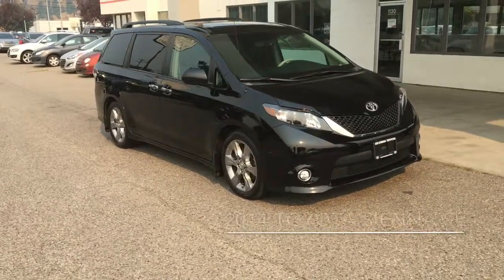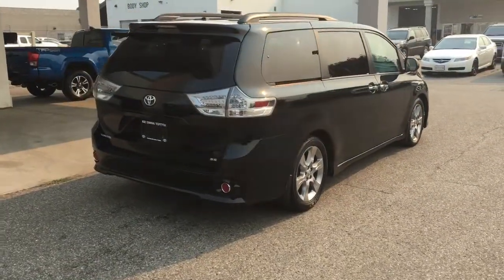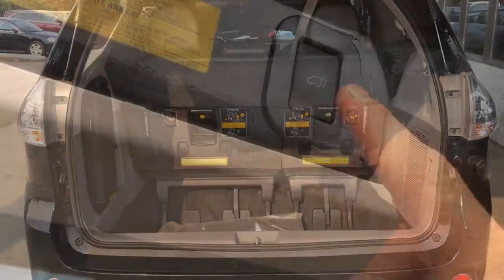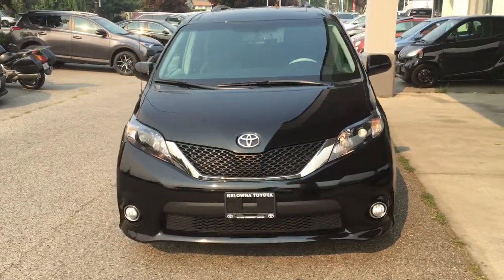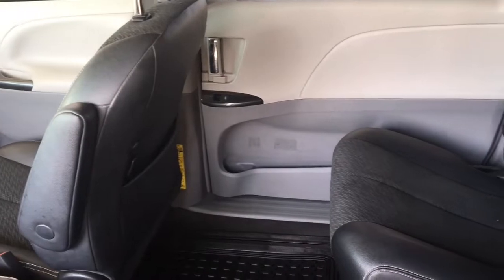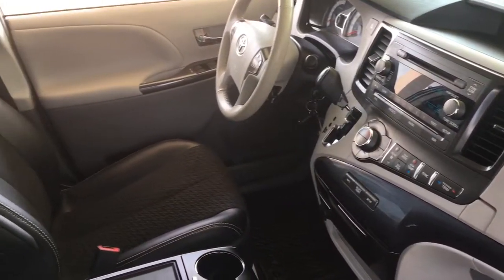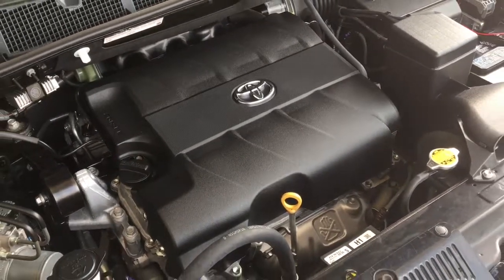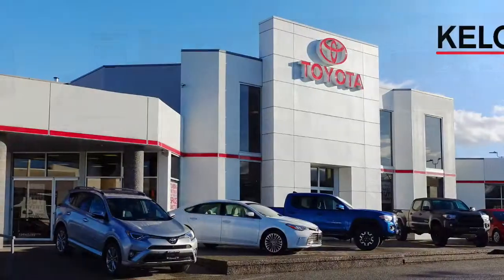2014 Toyota Sienna SE 8SN7819A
Take the family along in comfort and style in this well equipped Classic Black 2014 Toyota Sienna SE. This sporty looking van features Leather Trimmed Upholstery, Air Conditioning, Cruise Control, Power Windows and Locks, a Power Moonroof, Tilt Steering, Capitan Chair Passenger Seating and 3 Row Seating and an AM/FM/CD Audio System with Bluetooth, Steering Wheel Controls and an in-dash Backup Camera. This Sienna shows well from all angles and it's equipped with 19 Inch Alloy Wheels, Roof Rails, Dual Power Sliding Doors and a Power Lift Gate.